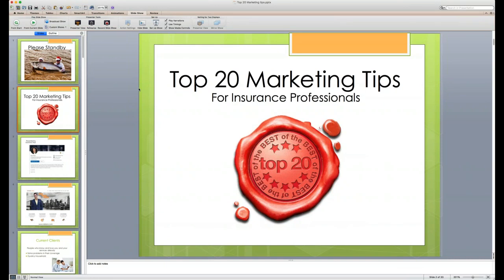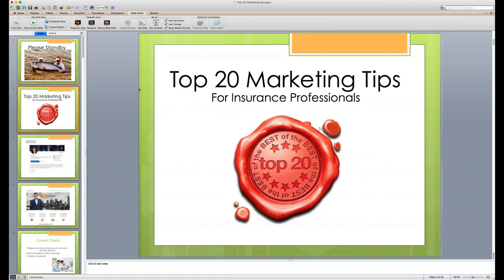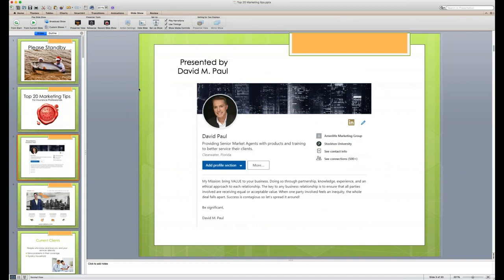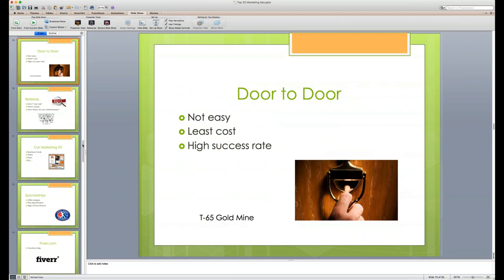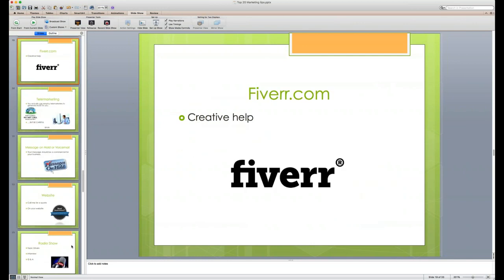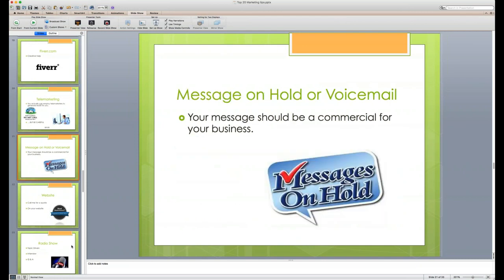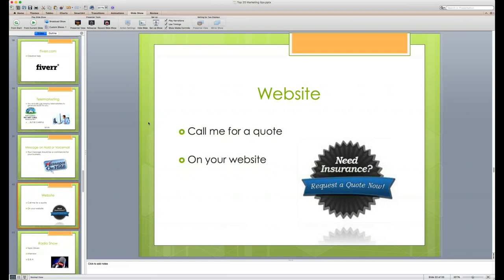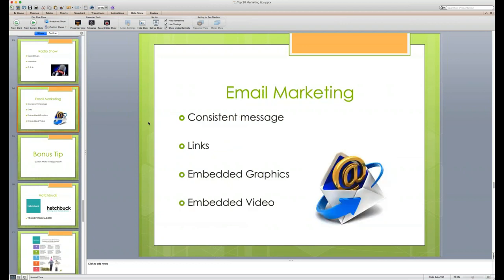How to develop client engagement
Engaging with prospects consistently and authentically helps in building trust. When prospects feel that a brand understands their needs and provides value, they are more likely to trust that brand.

For additional information or if you have any questions regarding Medicare, Medicare Advantage, or Medicare Supplements plans, give us a call at , check out our website or follow us on social media!

Like our videos?